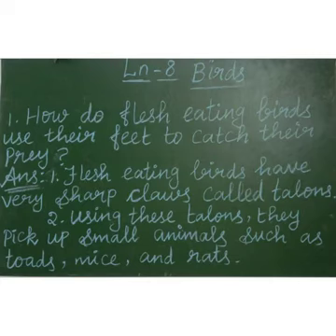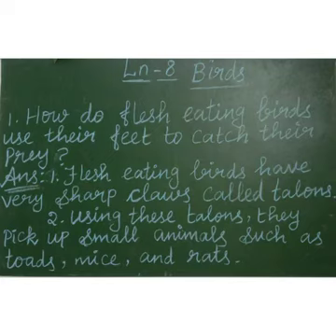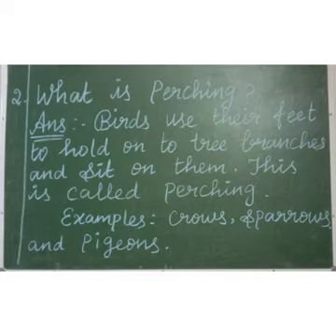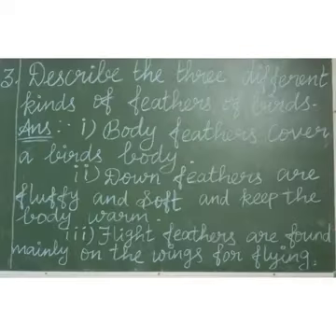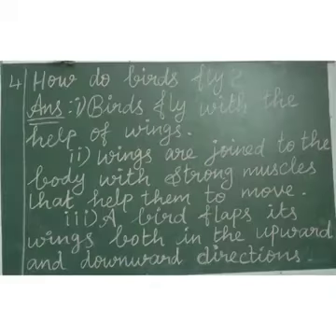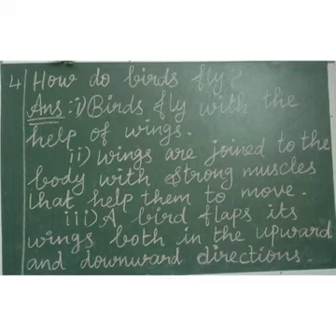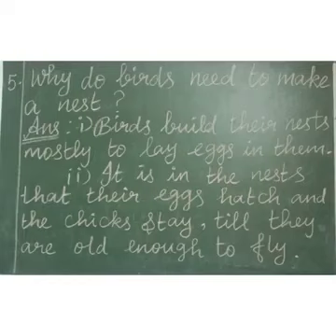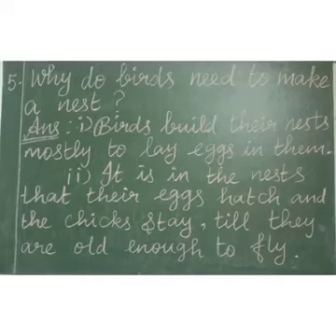SRI PARASAKTHI VIDYALAYA CBSE